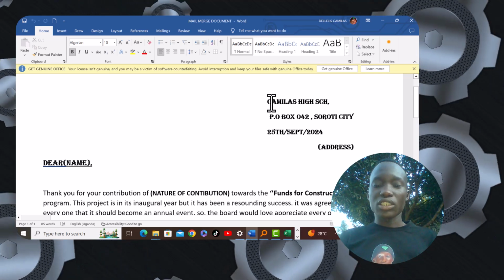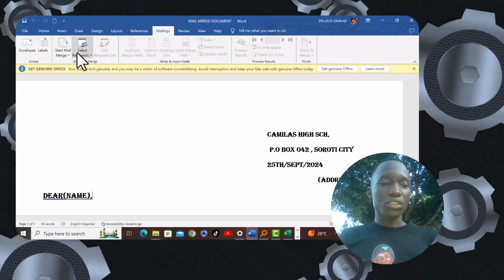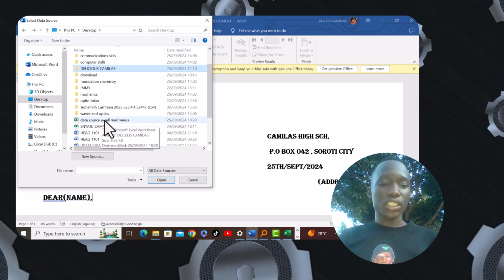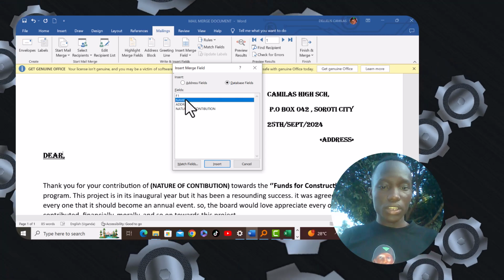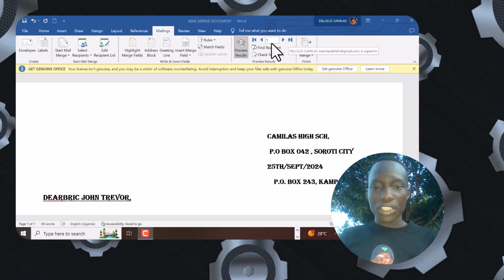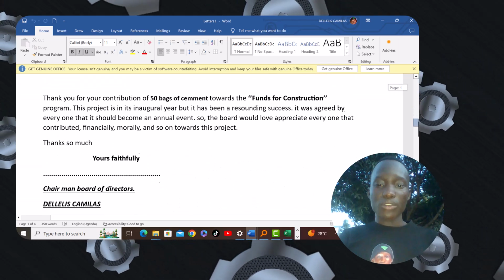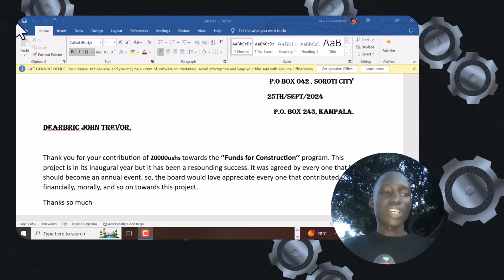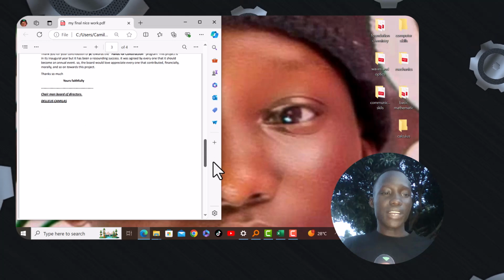"Master Mail Merge: Create Personalized Documents in Minutes!"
Unlock the power of Mail Merge with our step-by-step guide! In this video, you'll learn how to effortlessly create personalized letters, labels, and emails that save you time and impress your audience. Whether you're a beginner or looking to refine your skills, this tutorial will make mail merging a breeze.
Feel free to tweak it to better match your style!